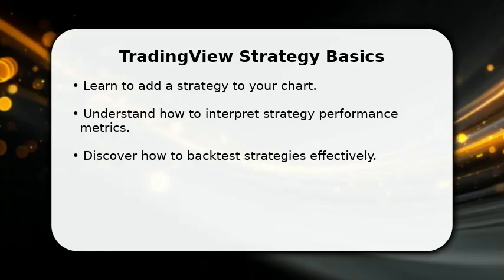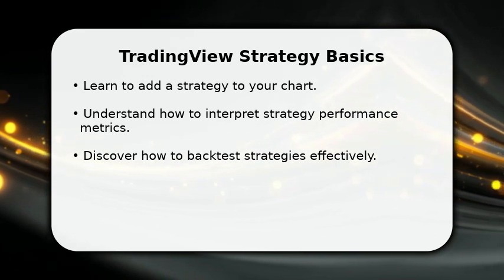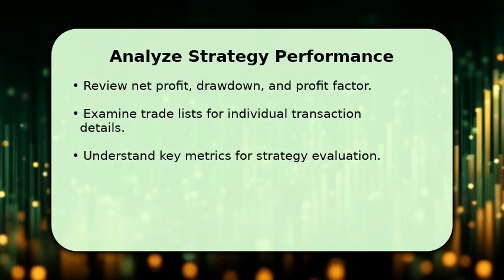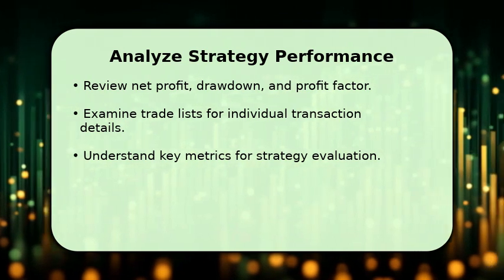How To Use TradingView Strategy (Full Guide)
In this comprehensive guide, we'll walk you through the steps to use a trading strategy on TradingView. From setting up your account and charts to creating and backtesting strategies, we'll cover it all. Whether you're a beginner or an experienced trader, this video will provide you with the knowledge and skills needed to get started with TradingView.